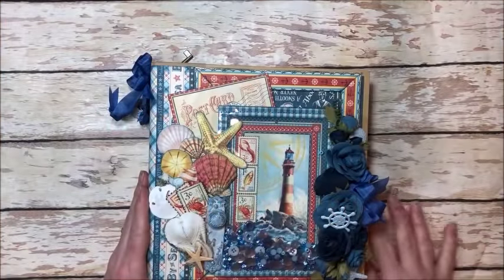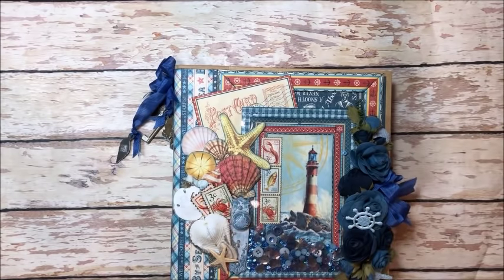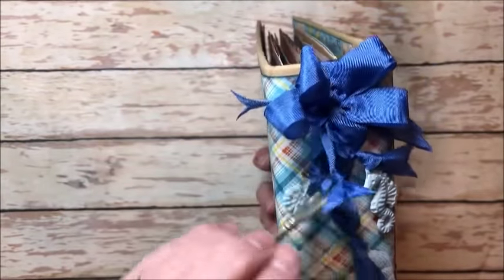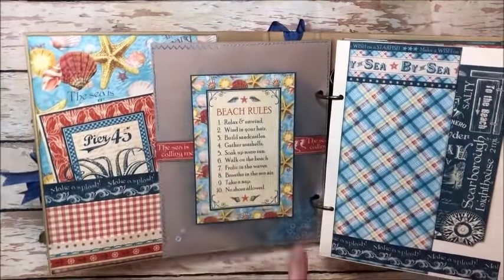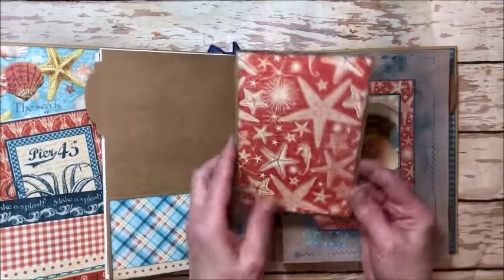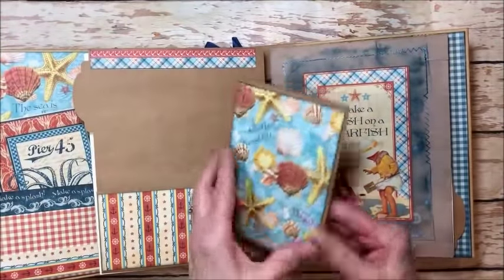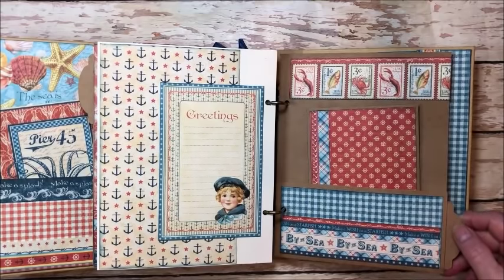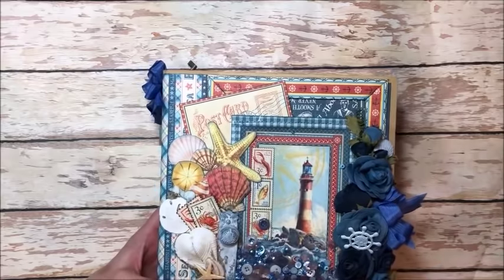Graphic 45 By the Sea Lighthouse Mini Album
Join me for a video tour of this Graphic 45 By the Sea Mini Album. Made with the new Deluxe Collector's Edition, this album features fun shaker elements throughout.  I'll share tips for working with vellum pages, Decades Ink and inserts.